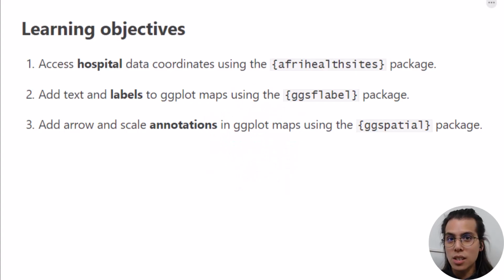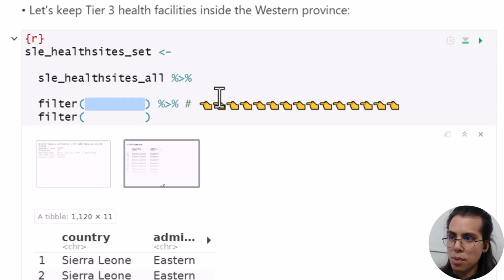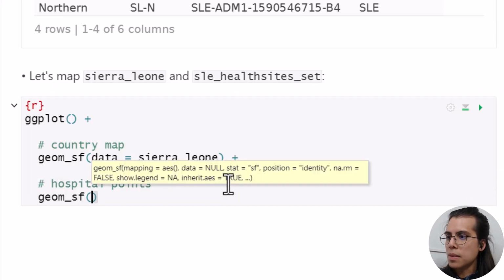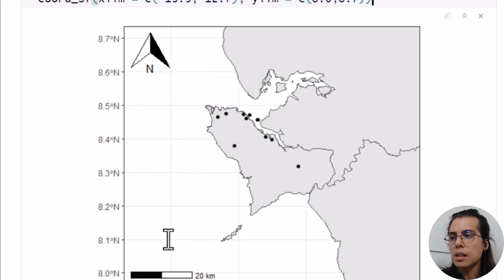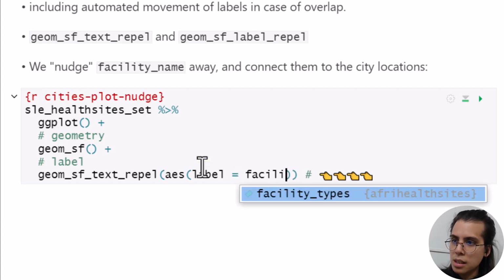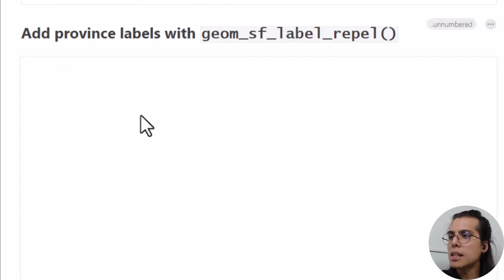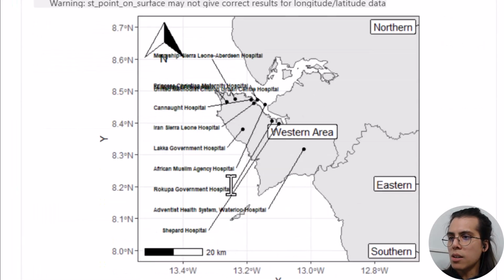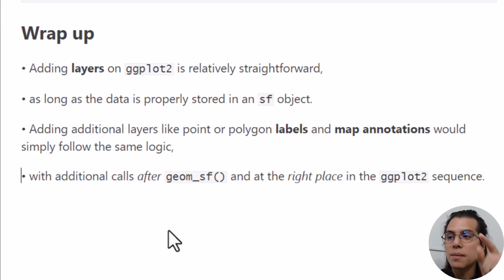Plotting GIS Layers | Lesson 7, Geospatial Visualization with R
👋 LESSON MATERIALS 🛑

CHAPTERS:

0:00 Introduction
2:18 Accessing health facilities data
3:23 Filtering data for Western Province
5:43 Creating a map with country and province boundaries
7:48 Adding scale bars and North arrows
10:24 Adding hospital names to the map
12:15 Practice: Adding facility names for Zimbabwe
13:31 Improving text readability
14:36 Adding province labels
17:29 Filtering out unnecessary labels
18:11 Creating a final comprehensive map
19:43 Wrap-up and conclusion